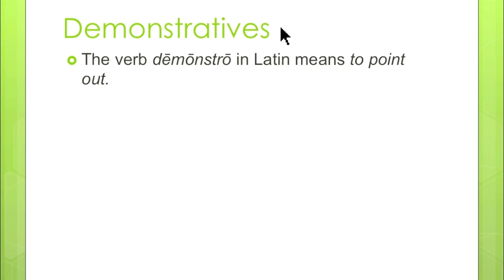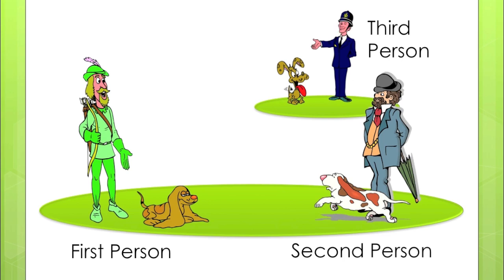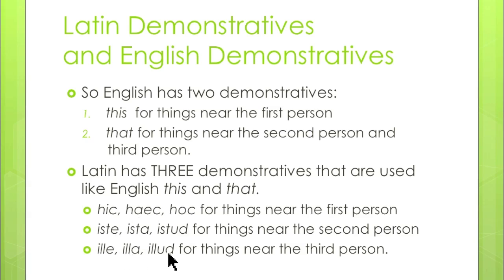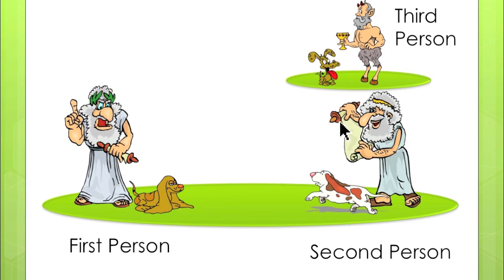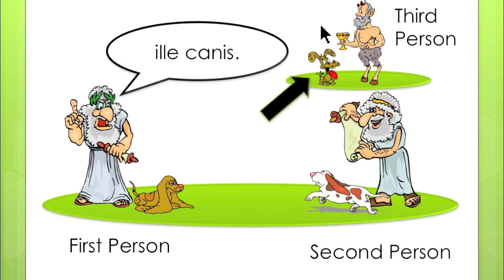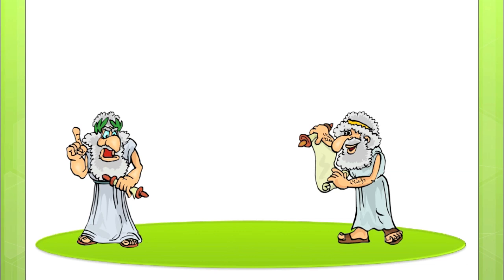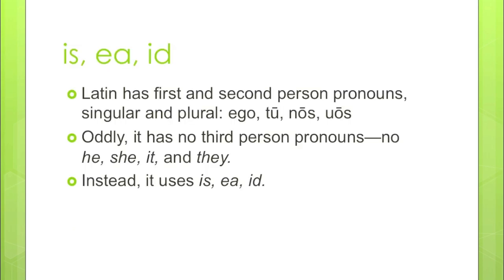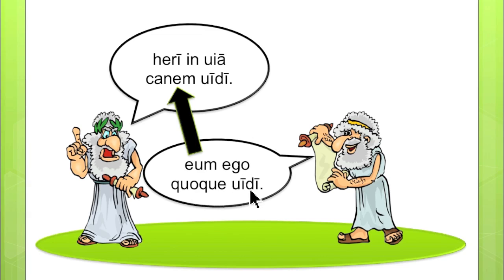Latin Demonstratives: hic, iste, ille, and is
This video describes the uses of the Latin demonstratives hic, haec, hoc; iste, ista, istud; ille, illa, illud; and is, ea, id.